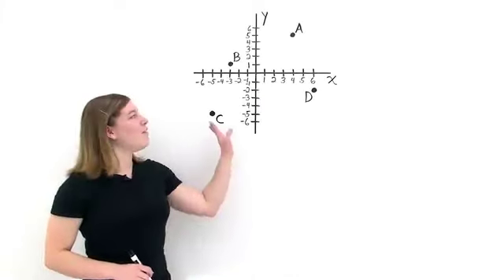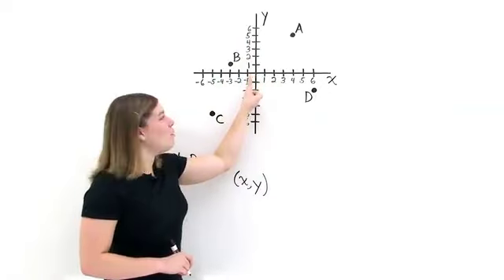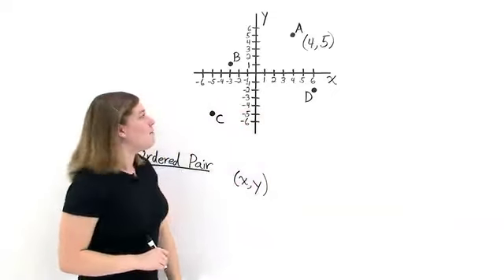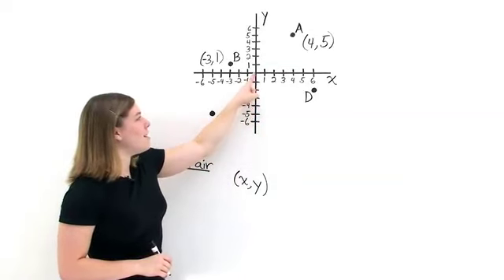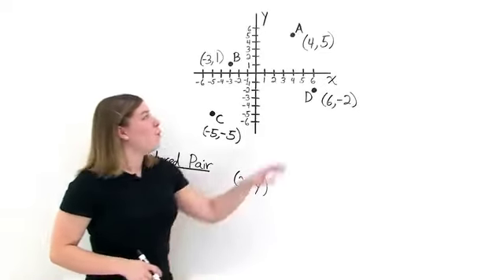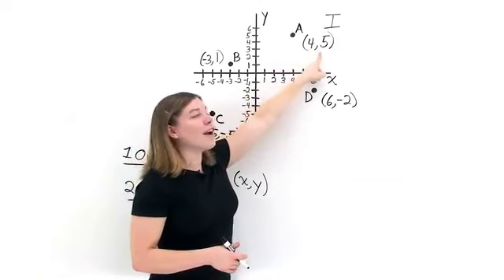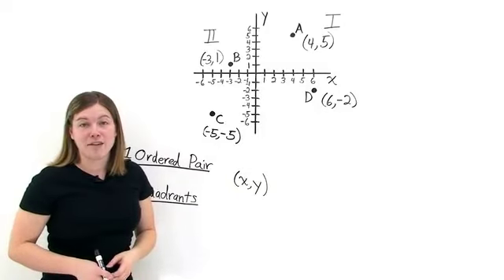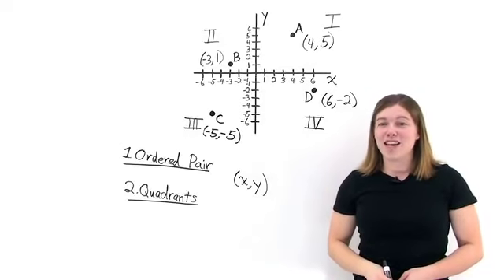Determining Ordered pairs for points